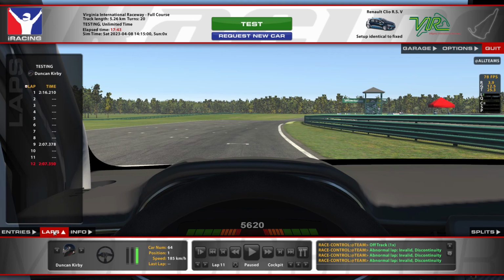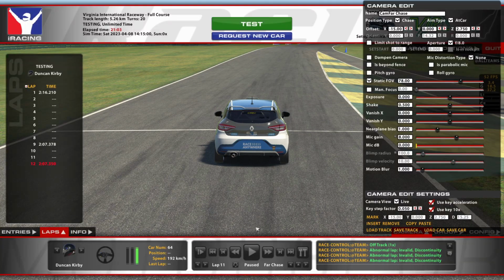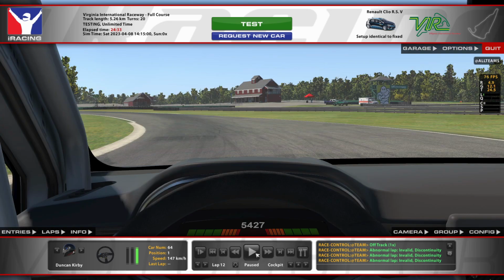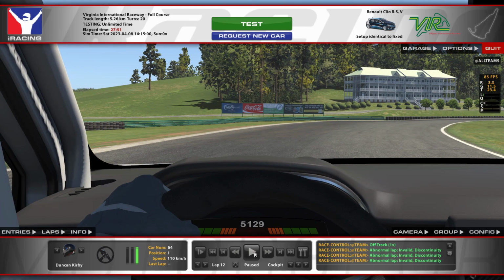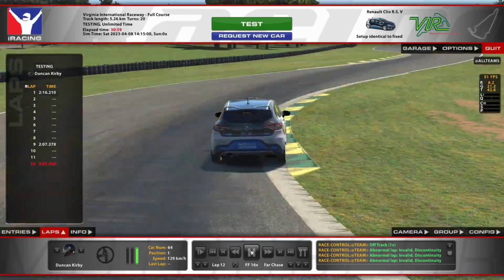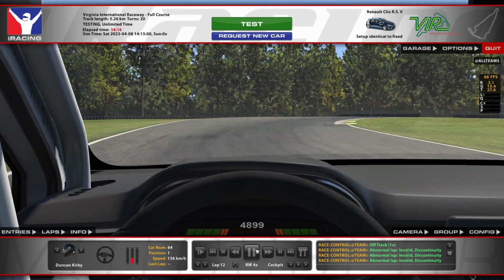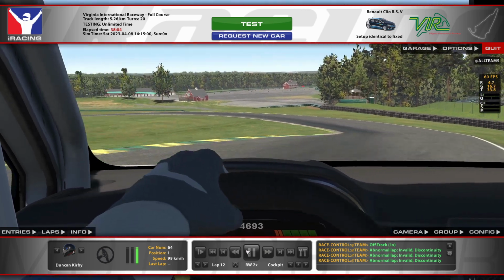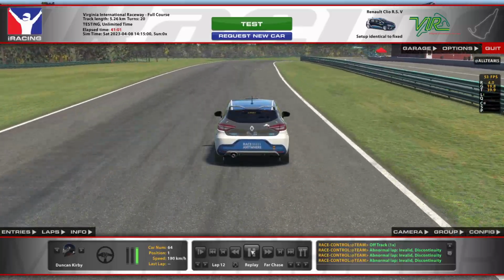Clio Cup Track Guide | Week 4 | Virginia International Raceway | iRacing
Welcome to the Clio Cup Track Guide - Week 4... This one is tough!

Really struggled here this week.  The back end want's to step out on every corner and keeping the speed up is really tricky.  Let me know how you get on this week in the comments.

Thanks

Hi guys, please consider helping a fellow sim racer out by leaving a like on the video and if you do enjoy the content then please consider subscribing to the channel for all future content.

If anyone is interested here is a list of my gear:

ProSimRig  PSR1
Sparco Grid Q Bucket Seat
Simucube2Pro - Sim Racing Coach GT1 Wheel
Heusinkveld Ultimates Pedals

Hope you guys enjoy watching the content as much as i enjoy putting it all together.